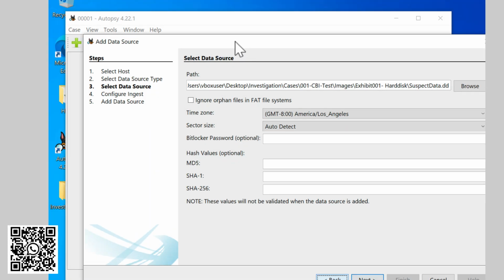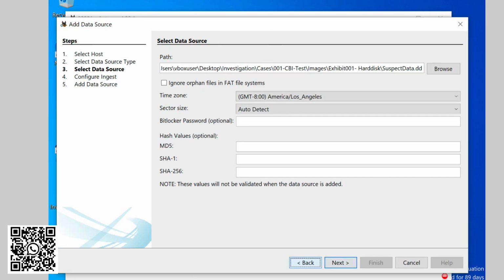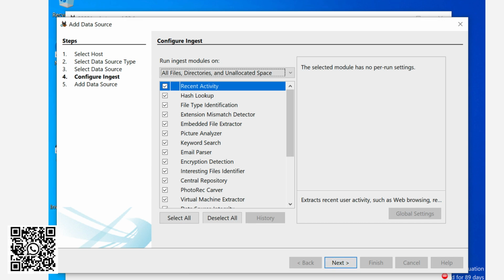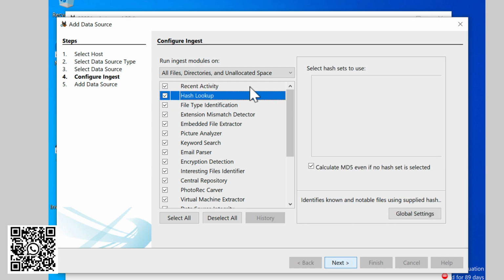[How to] Analyse file extension with Autopsy for Digital Forensics Investigation